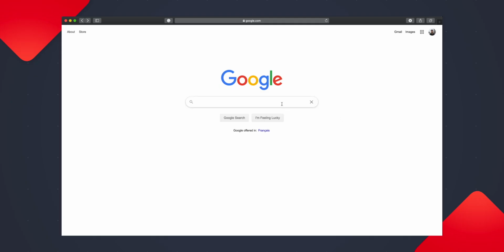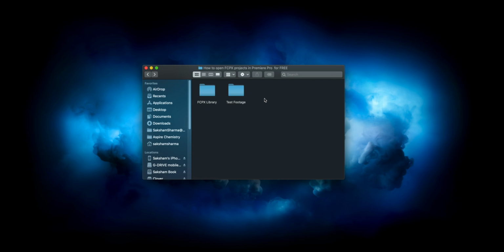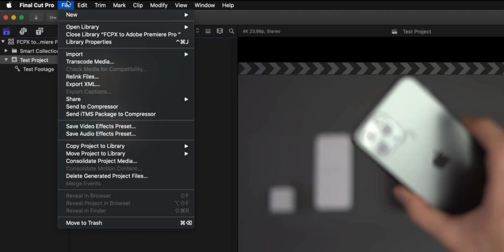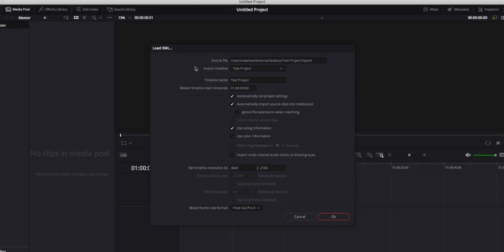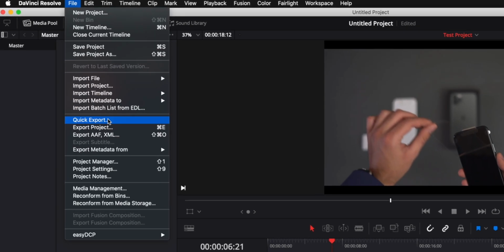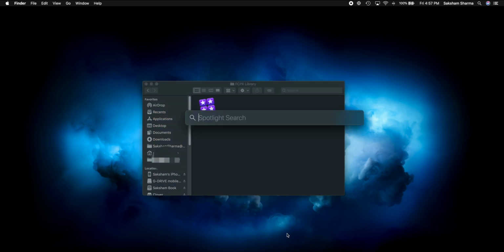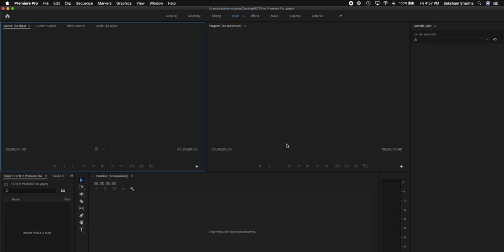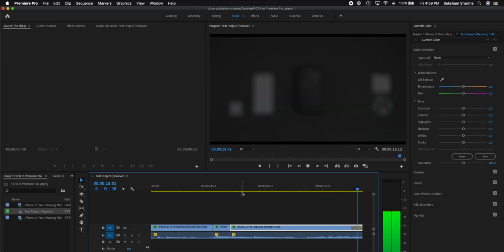How to open FCPX projects in Premiere Pro for FREE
Do you want to take your Final Cut Pro X project and open it in Adobe Premiere Pro? but didn't want to spend $$$ on software or just couldn't get your timelines synced properly. In this video, I show you how you can convert or open an FCPX project into a Premier Project for Free. Let me know if you have any questions, I would love to help you out!

MY ESSENTIAL CAMERA GEAR
Main Camera - Sony A7iii
Secondary Camera
Favorite “wide/zoom” lens for Sony
Favorite “B-Roll” lens
Amazing Macro lens
Zoom Lens for Canon (18-135)
Main Mic
Vlog/Portable Mic q
Rode Video MicPro Extension
Best portable light: Aputure AL-M9
Variable ND filters
Sony Tough SD cards
Best Phone Gimbal
Beast Main Gimbal